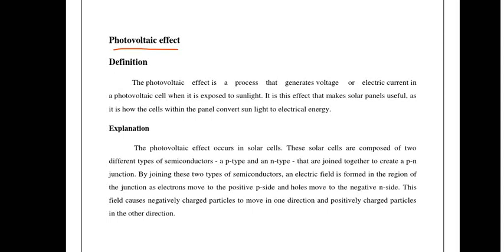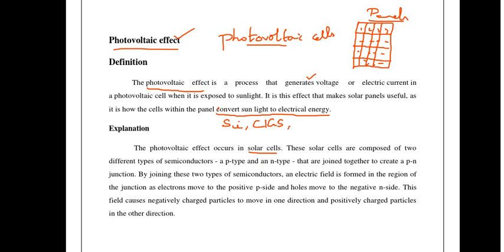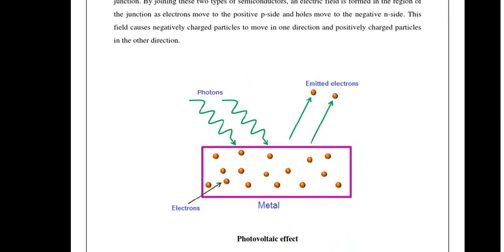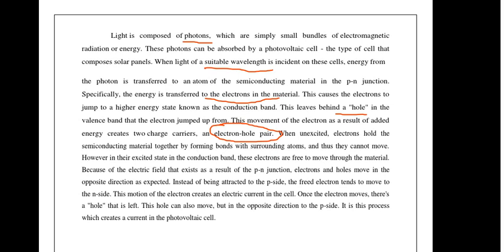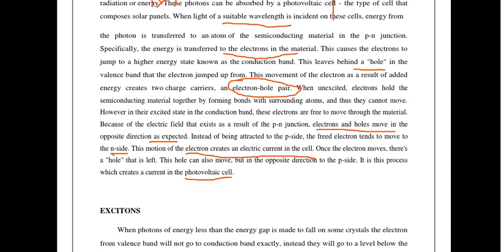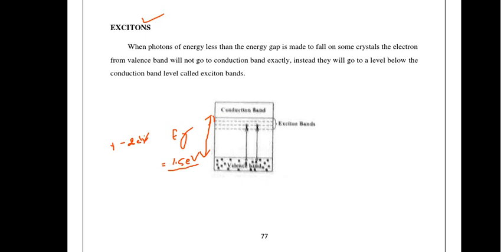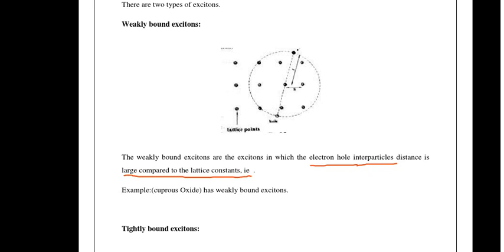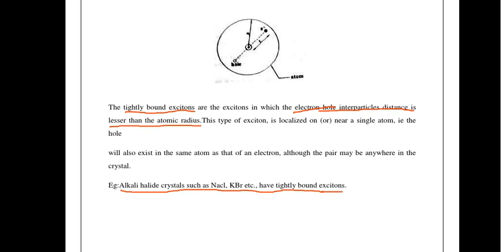Photovoltaic effect and excitons I Semicnductor Physics I Nichelson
The photovoltaic effect , exciton and their types are explained